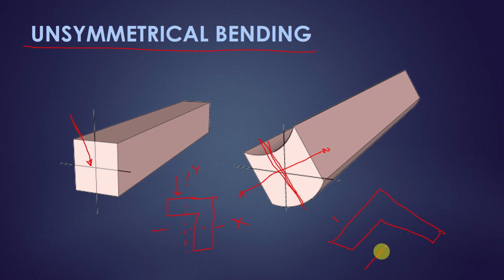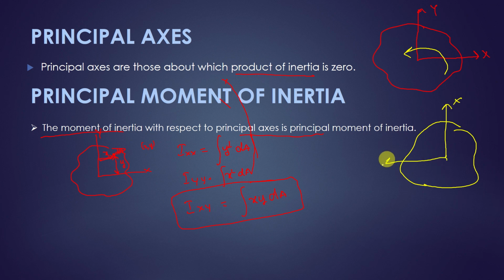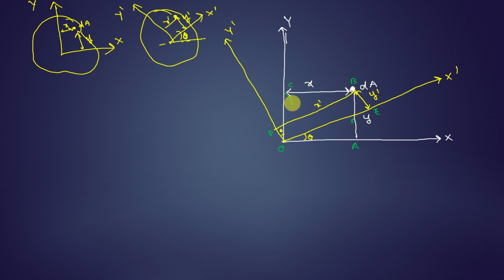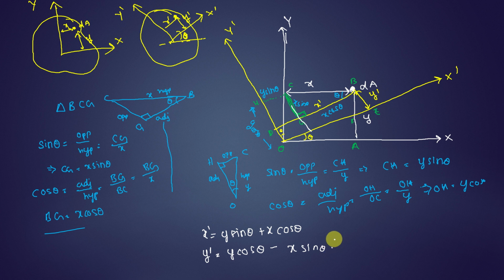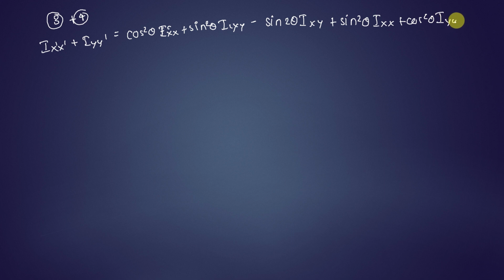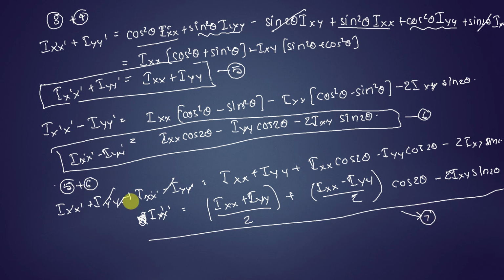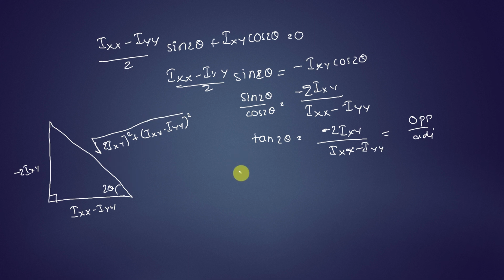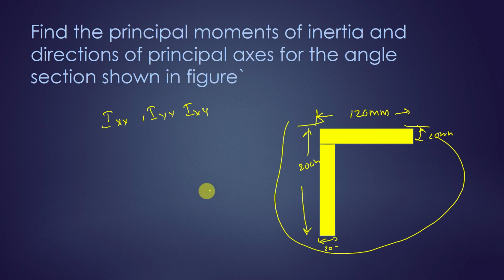Unsymmetrical bending introduction, Principal moments of inertia.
IMPORTANT NOTE Dear all, apologies for my mistake with bending moment equation.. Kindly note it is M/I =sigma/y =E/R